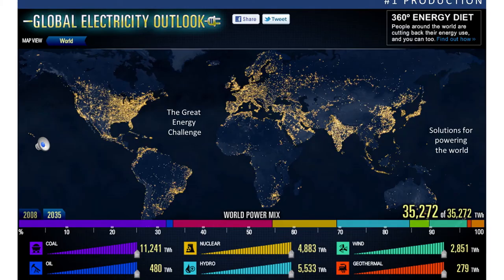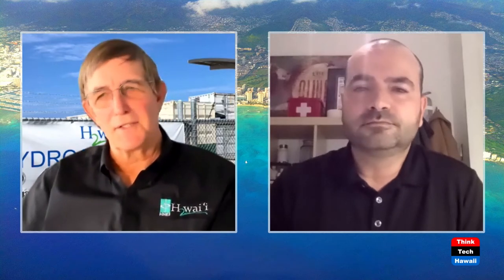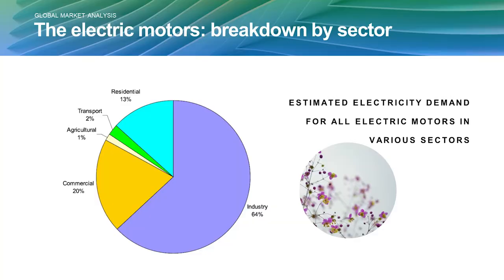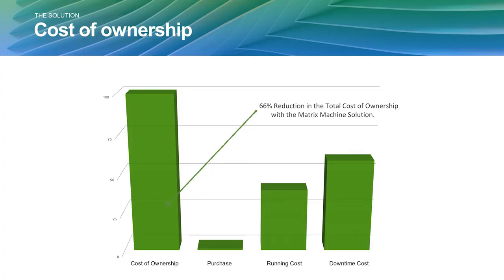Doing More With Less (Hawaii: State Of Clean Energy)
Aurora Motor Uses 40% Less Electricity.  The host for this episode is Mitch Ewan.  The guest for this episode is Carlos Carvalheiro-Nunes.

Electric motors consume almost half of all global electrical energy (estimated at 7,500 TWh per year). International regulatory bodies have mandated the implementation of new efficiency standards to Electric Motor Driven Systems. At the current consumption levels and energy prices, a mere 1% efficiency improvement is worth an estimated $1.7 trillion. As energy prices continue to climb, every unit of energy saved is potentially worth tens of thousands of dollars saved over the lifespan of the motors. In fact, a 200 HP electric motor costing initially $10,000 will consume $1.4 Million in energy and $1.6 Million in downtime costs over its 20-year service life a $10,000 purchase quickly becomes a $3Million liability. Therefore the impetus to increase energy efficiency is self-evident. Aurora’s uses the Cradle-to-Cradle (C2C®) approach throughout design, manufacturing and reverse logistics processes. Aurora aims to attain a “net zero” effect on the environment.